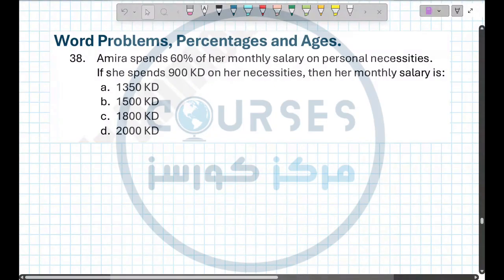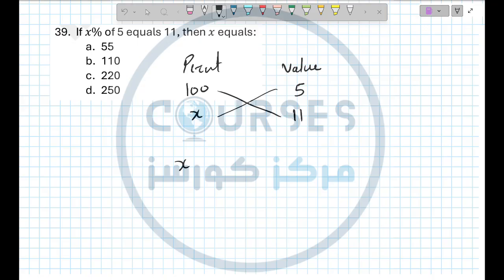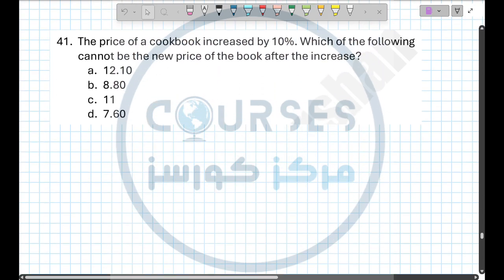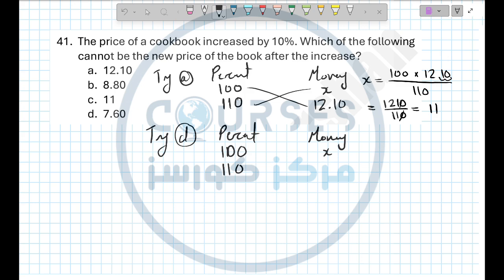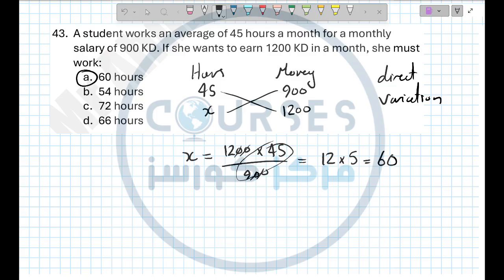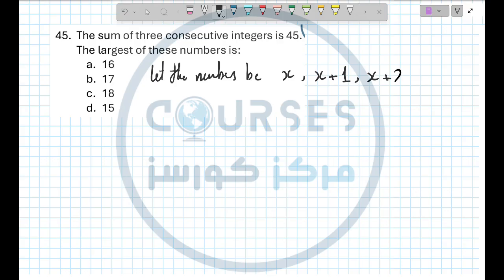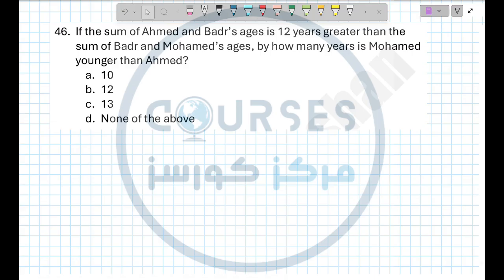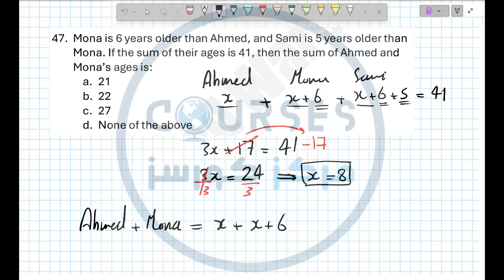شرح4 اختبار8/11/2025 للمواضيع الجديدة (قدراتMath رياضيات بالانجليزي) الكويت (الاختبار الوطني الموحد)